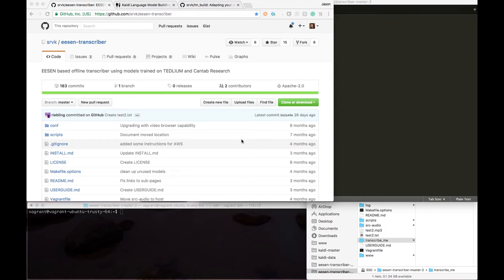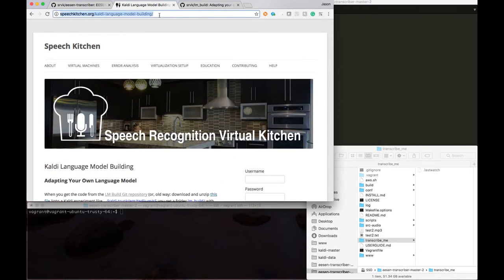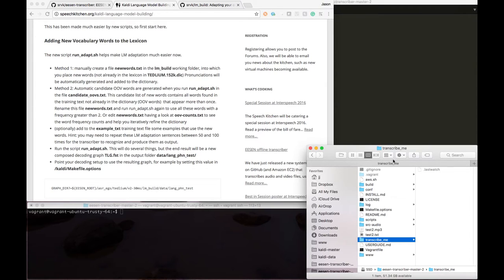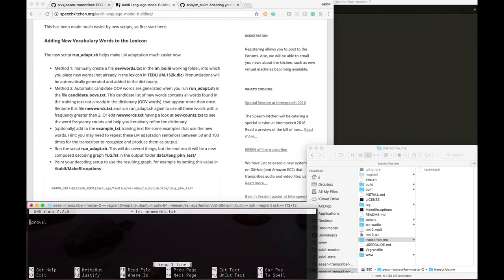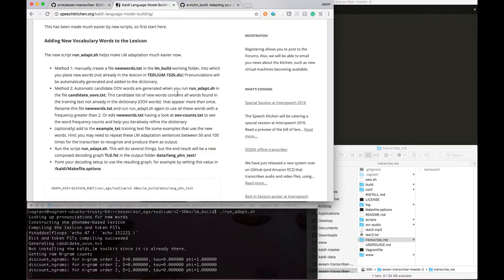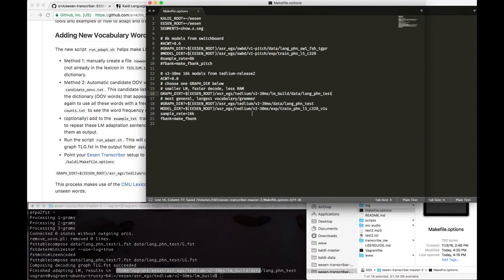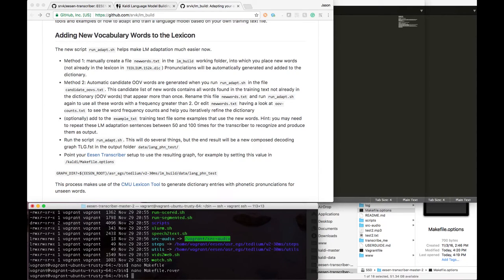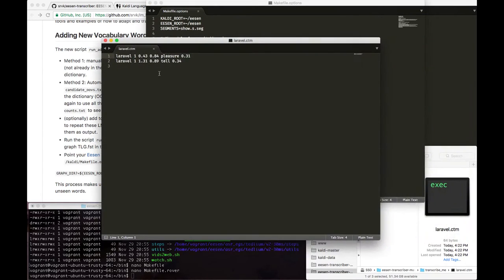Attempt to Add Vocabulary to srvk/eesen-transcriber for Speech Recognition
My attempt to use srvk/eesen-transcriber and add some new vocabulary (in this case, the word Laravel, which is my favorite PHP framework), but it doesn't seem to be recognizing the new word after I attempt to modify the language model.